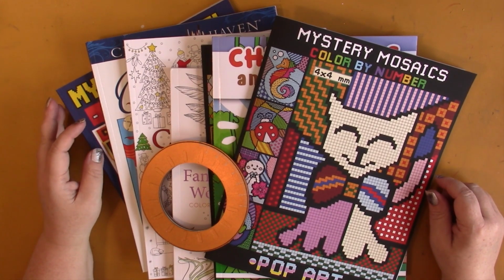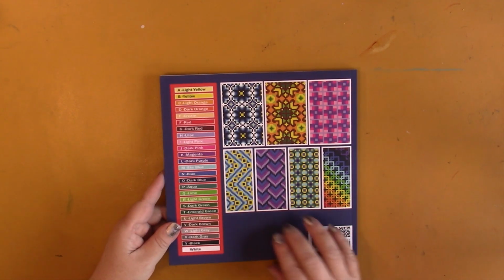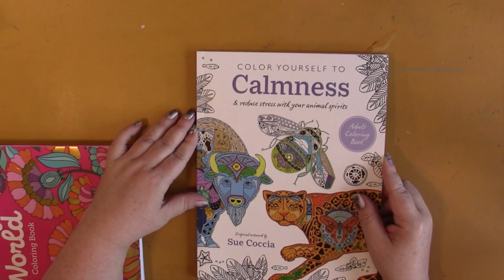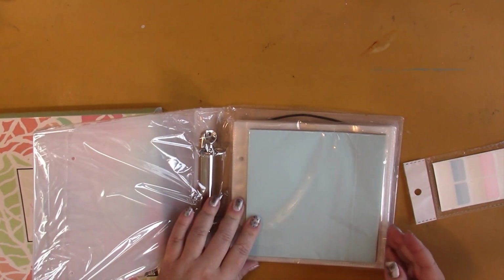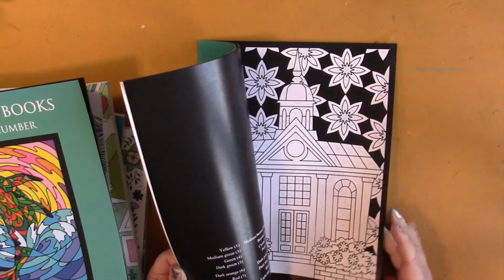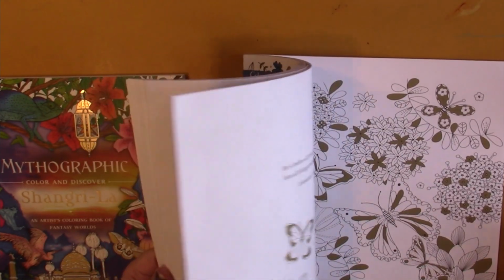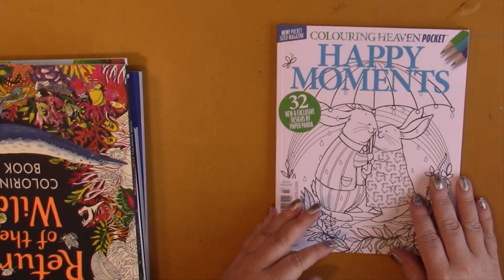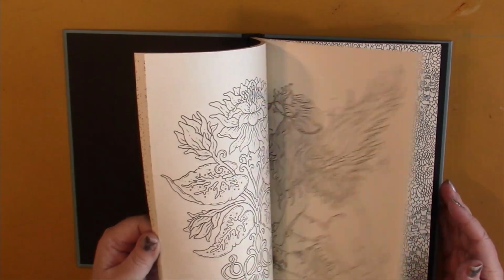Coloring Book & Supplies Haul April 2024 (Adult Coloring)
Links to Items Listed Below

Buy (US, UK, CA) :

Circle Tool
Mystery Mosaic Pop Art
Chibi Birds and Wild Jungle
Mystery Mosaics Patterns
Fantastic Worlds
Christmas Theme Colouring
Creative Haven Enchanting Oceans
Captivating Patterns 2 - Mystery Pixel
150 Crayolas not on amazon
Whimsical Forest out of print
Beautiful Colour by Numbers
Black Edition Colored Pencils Tin: 100 Count
Zebra 36 Click Art Pens
Color Yourself to Calmness
Beautiful World
The Occult & Folklore Coloring Book
Temu items search app
5 Metallic Acrylic Green Paint Pen 1-15mm
Crayola Blending Marker Kit
Distress Watercolor Pencils
Botanical cbn
Pacific cbn
Mystery Mosaic African lady out of print
Studio Series Mixed Media Pad
Feminine alchemy
Squid Game: The Official Coloring Book
Moon Magic
Zendoodle Coloring: Happy Houseplants
Peace Be With You
Mythographic Shangri La
Slow Happiness
Return of the Wild
Winnie the Bear
Creative Haven Sunrise Sunset
Tribal Craze - Mystery Pixel
Mosaic Art Majestic Horses
Arrtx 48 Watercolor Brush Pens (Canada only)
Dark Art Gothica
Dark Art
Tales from Atlantis